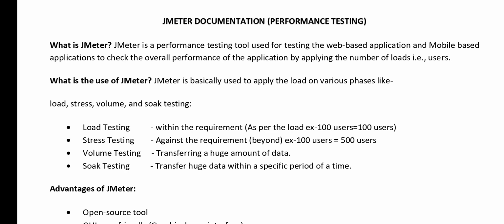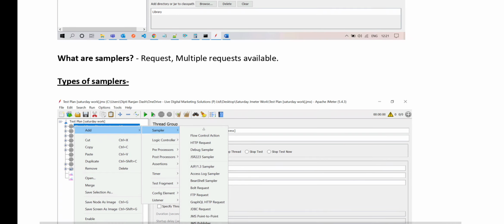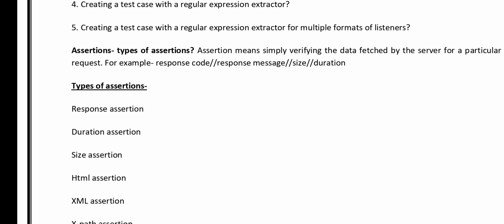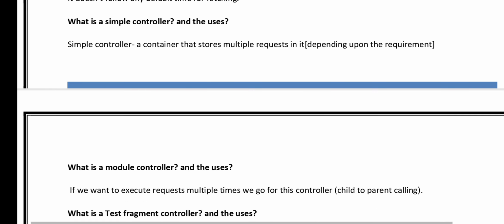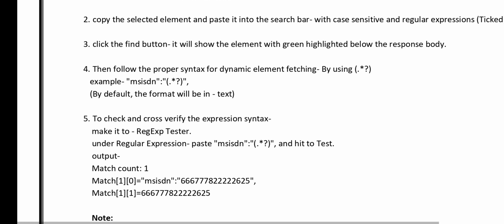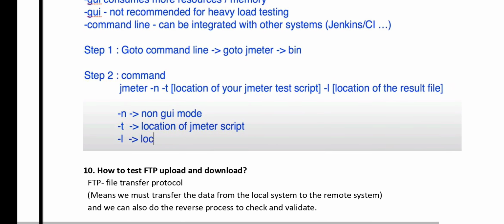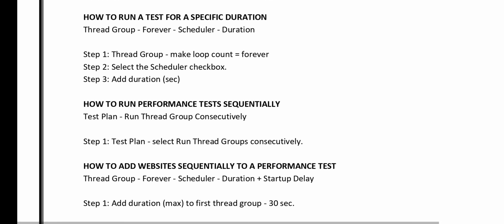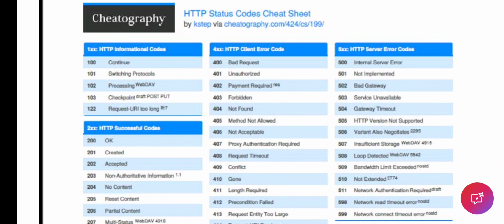Very Important JMeter Interview Preparation Notes